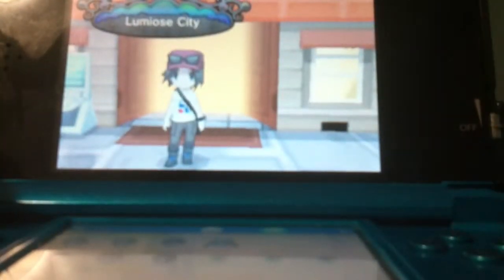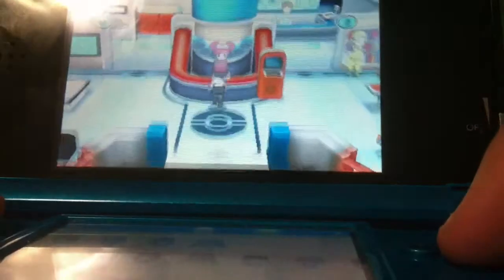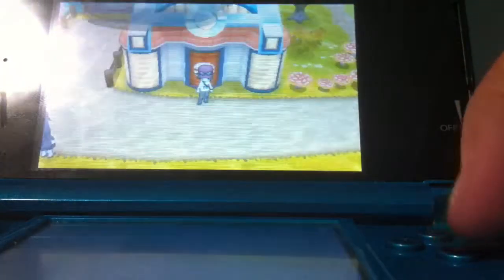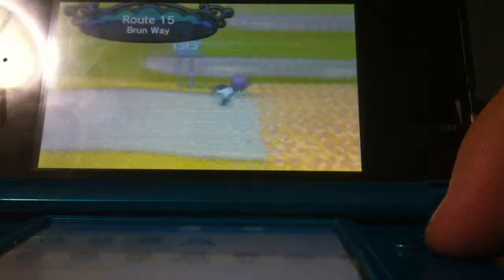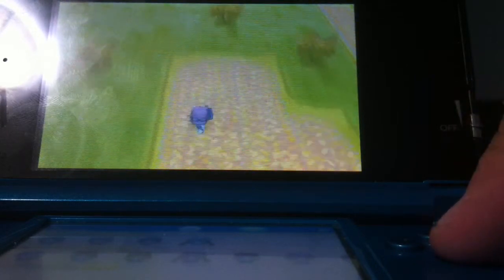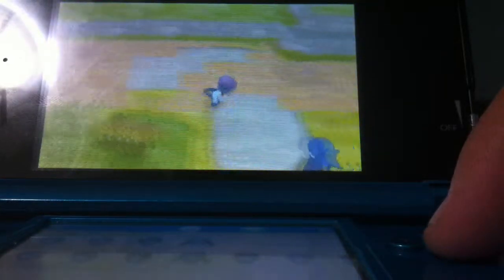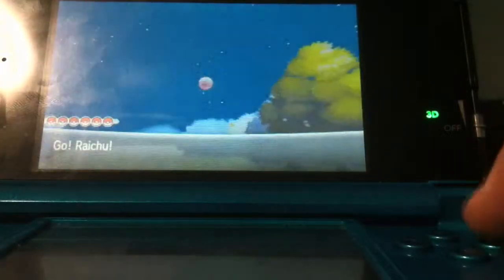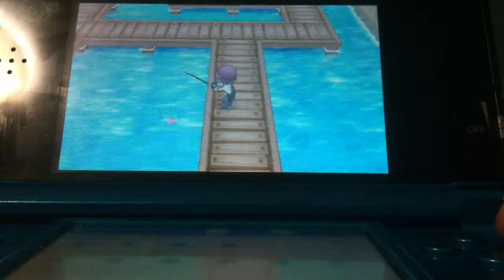Where to Get a Super Rod in Pokemon X/Y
Hello there fellow YouTubers! Wondering how to get a Super Rod in Pokemon X or Y maybe even both? Well not to worry your old buddy, Carlos Uzumaki, has got your back! Hope you guys enjoyed this video.